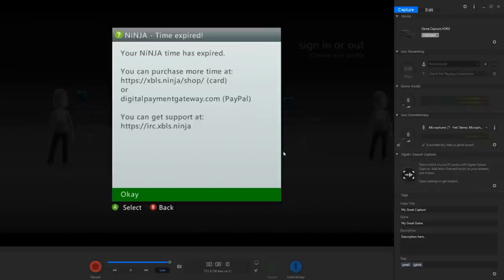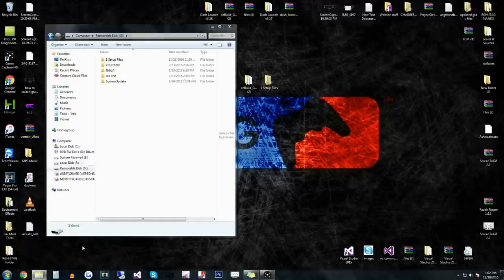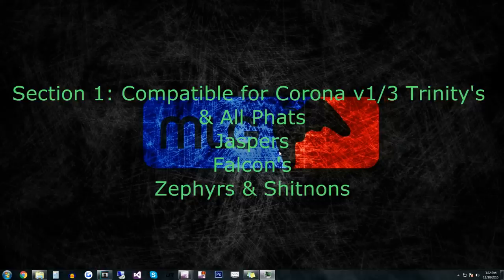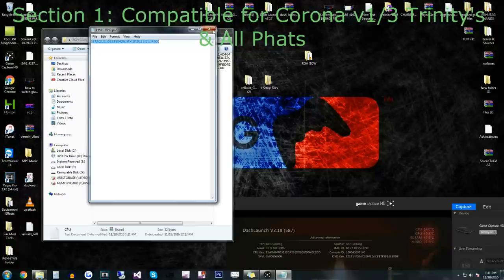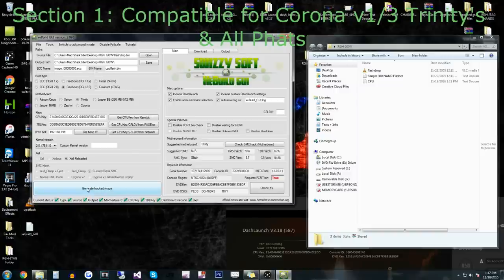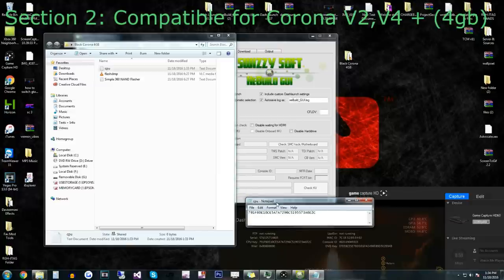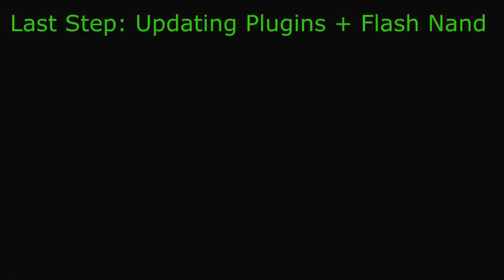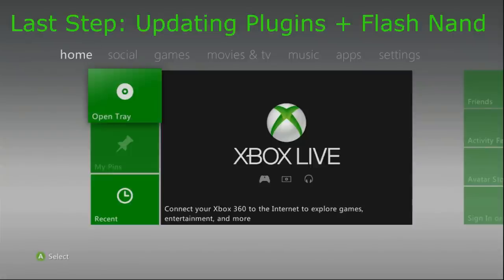How to Update your RGH/JTAG to Dash 17511 - Very Detailed (All Phats, Slims + 4GB Coronas)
Please Check out my price list for all Prices, Details & Info you need!

This Video will Show you how to Update all RGH/JTAG Consoles to 17511. Even 4GB Coronas.
Time Lines:

4:30 Installing the New Plugins (1 SETUP FILES)

11:03 - Updating the Nand for Section 1 (Phats + Trinity's & Corona v1/3

22:26 - Updating 4GB Corona's

30:35 - Flashing Your Nand
Downloads